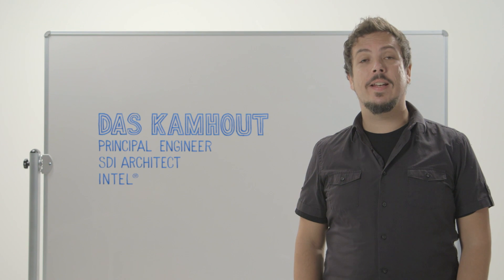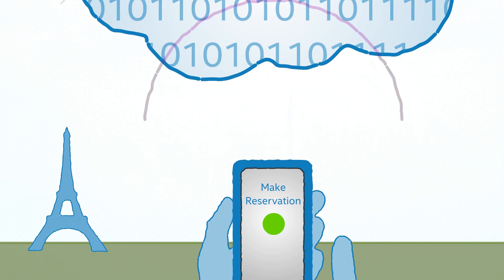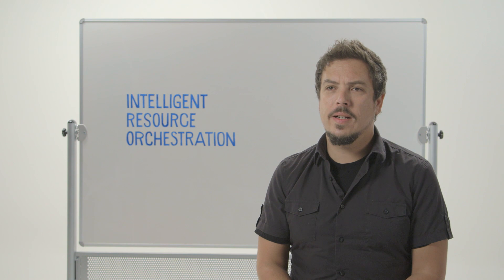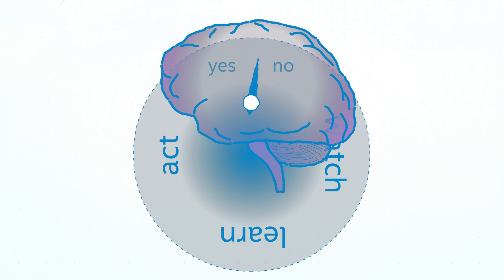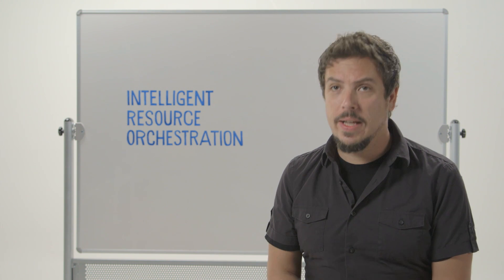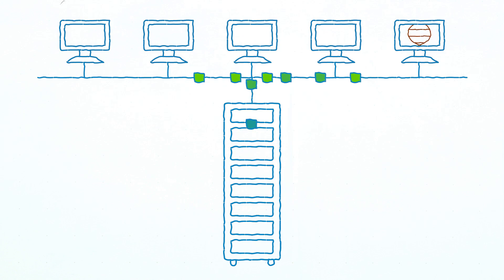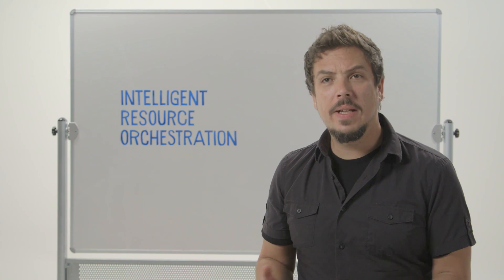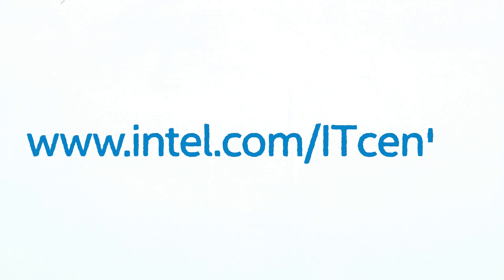Under the Hood: Democratizing IT with Intelligent Resource Orchestration | Intel Business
How will the data center of the future automatically diagnose and solve issues on its own? Intel’s Das Kamhout takes an under the hood look at Intelligent Resource Orchestration and how Intel® is working to enable the intelligent data center of the future.